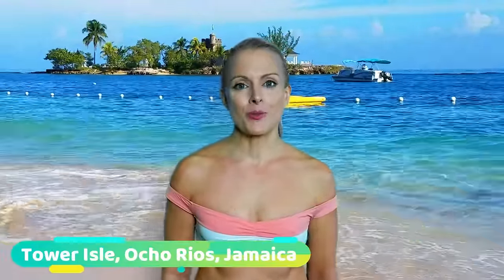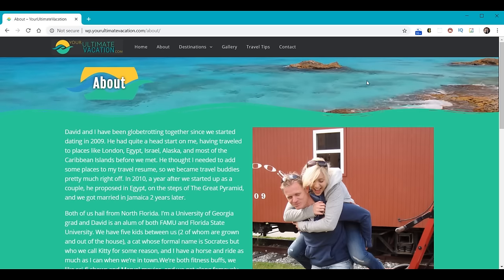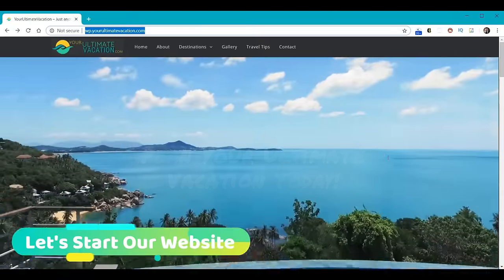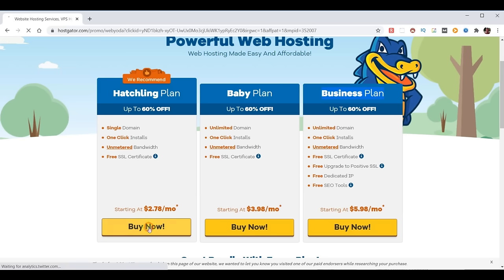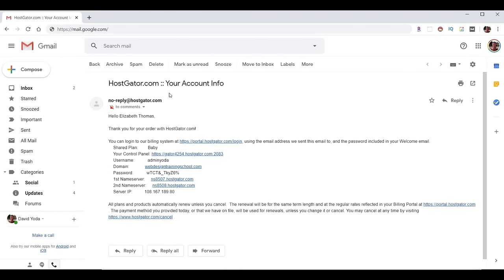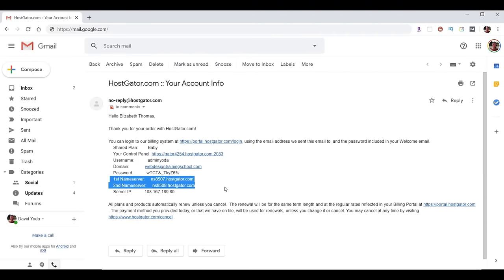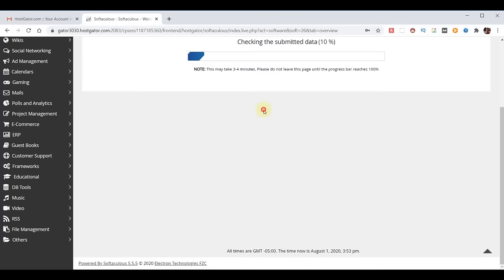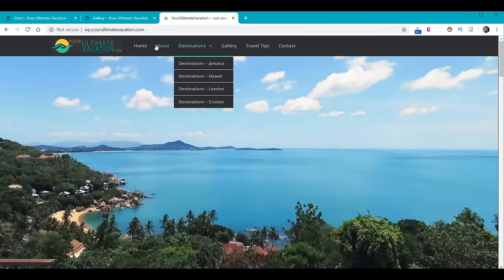How To Make A WordPress Website 2024 - Free Ultimate WordPress Tutorial For Beginners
HOW TO MAKE A WORDPRESS WEBSITE FOR FREE 2024
This How to Build a WordPress Website for Free course covers all the website design and website development techniques needed to build your own WordPress website from start to finish.  This WordPress tutorial for beginners explains why HostGator is the right web host for you and covers purchasing web hosting, getting free domain name, installing WordPress for free, installing your theme and plug-ins for your Website for free, and creating your own video intro and professional logo for free. WordPress 2024 video provides detailed and complete step-by-step walk-through of everything you'll need to know how to create your own professional website from start to finish using the super easy (and free) Elementor page building plug-in. Below you will find super discounts, lots of free resources, and  timestamps to each chapter within this tutorial.

TIMESTAMPS
00:00:00 Step 01 - Introduction
00:02:19 Step 02 - Website Project Overview
00:07:40 Step 03 - Unavoidable Costs
00:08:05 Step 04 - Please Ask Questions
00:08:23 Step 05 - Please Pay It Forward
00:08:33 Step 06 - Let’s Start Our Website
00:08:53 Step 07 - Choose Web Hosting
00:10:56 Step 08 - Purchase Web Hosting
00:17:24 Step 09 - Log In To Your Control Panel
00:18:40 Step 10 - Email Forward Setup
00:19:48 Step 11 - Find WordPress Installer
00:20:16 Step 12 - Fix WordPress Install Errors
00:21:21 Step 13 - Install WordPress
00:24:11 Step 14 - How To Login To WordPress
00:26:13 Step 15 - Display Your WordPress Website
00:26:52 Step 16 - Video Speed & Timestamps
00:27:48 Step 17 - Course Script & Content
00:29:42 Step 18 - Install WordPress Theme
00:31:28 Step 19 - Install WordPress Plugins
00:36:55 Step 20 - How To Update Plugins
00:37:16 Step 21 - How To Update WordPress
00:38:58 Step 22 - About Your Dashboard
00:39:43 Step 23 - Creating Empty Pages
00:43:50 Step 24 - Access Elementor Plugin
00:45:46 Step 25 - Create A Menu
00:47:25 Step 26 - Set Menu Colors
00:50:39 Step 27 - Add Logo To Menu Bar
00:51:43 Step 28 - Make A Free Logo
00:51:57 Step 29 - Add Favicon Icon
00:52:52 Step 30 - Choose A Homepage
00:53:49 Step 31 - Set Website Permalinks
00:54:41 Step 32 - Remove Search Icon
00:55:29 Step 33 - Remove Header Spacing
00:55:32 Step 34 - Set Footer Copyright
00:57:17 Step 35 - Build The Homepage
00:58:52 Step 36 - Collecting Website Content
00:59:48 Step 37 - Add YouTube Background
01:05:32 Step 38 - Add Image Text Combo
01:10:03 Step 39 - Setting Default Fonts
01:21:23 Step 40 - Make Call To Action Areas
01:27:27 Step 41 - Add Accordion Widget
01:35:23 Step 42 - Add Image Carousel
01:38:56 Step 43 - Royalty Free Images And Videos
01:39:20 Step 44 - Build Testimonials Section
01:45:28 Step 45 - Add Parallax Background
01:48:10 Step 46 - Using Contact Form 7
01:53:19 Step 47 - Insert Join Our Email Form
01:55:48 Step 48 - Create Website Footer
01:59:24 Step 49 - Set Footer Background Color
02:00:17 Step 50 - Create About Us Page
02:00:57 Step 51  - YouTube Segment Background
02:08:14 Step 52 - Create Destination Page
02:14:32 Step 53 - Using Progress Bars
02:19:42 Step 54 - Create Numbered List
02:21:28 Step 55 - Using Elementor Templates
02:30:21 Step 56 - Create Photo Gallery
02:31:18 Step 57  - How To Set Color Defaults
02:32:06 Step 58 - Add Gallery Page
02:35:37 Step 59 - Create Travel Tips Page
02:36:09 Step 60 - Create Contact Us Page
02:38:53 Step 61 - Using Icon List Widget
02:41:49 Step 62 - Using Google Map Widget
02:43:12 Step 63 - Apply Content Animation
02:44:39 Step 64 - Headline Animation Widget
02:48:13 Step 65 - Mobile Friendly Adjustments
02:49:51 Step 66  - Website SEO Tips
02:52:45 Step 67 - You Finished, Well Done!

VIDEO COVER CREDITS
1. Girl Raft - SkyMediaPro
2. Egypt - Explore&Share
3. Havasu - Pavel Losevsky
4. Jamaica - Ron Lane
5. Mt Baker - coverr.co
6. Hawaii - InBoundHorizons
7. PC Beach - Pineapple Properties
8. Rome Italy - Tom Hoffman Jr
9. Bermuda - Purchased